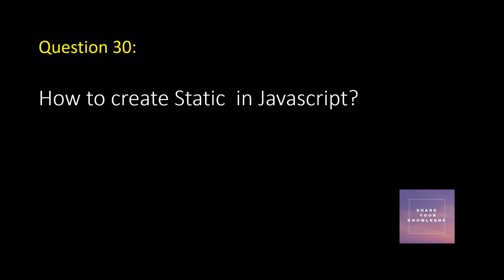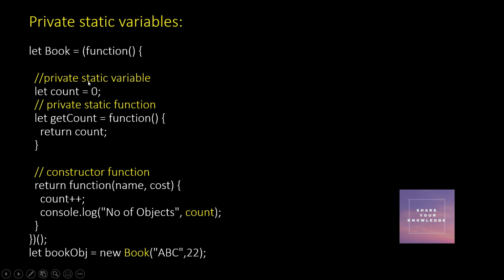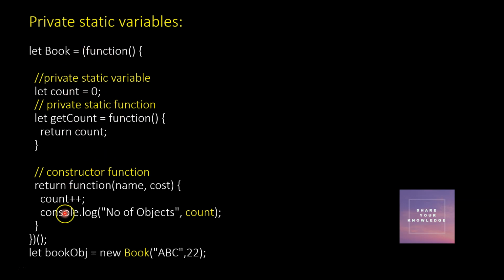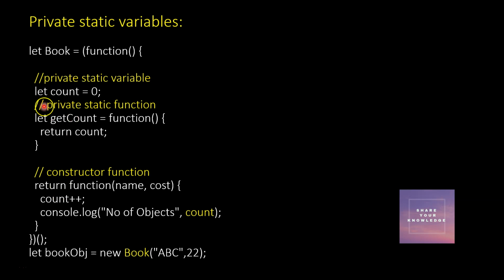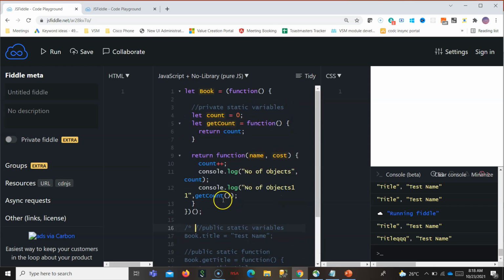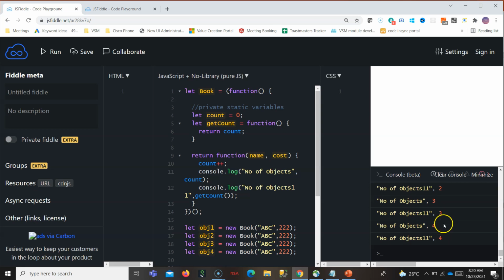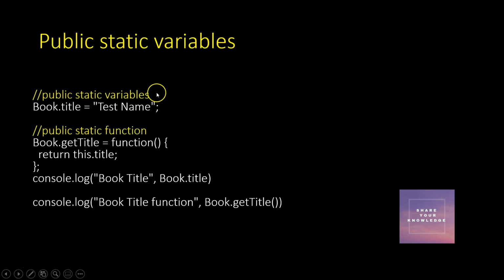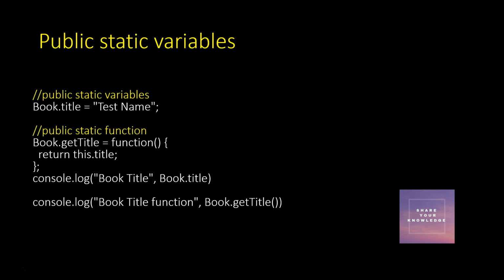How to create static in Javascript?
interview questions frontend everyday